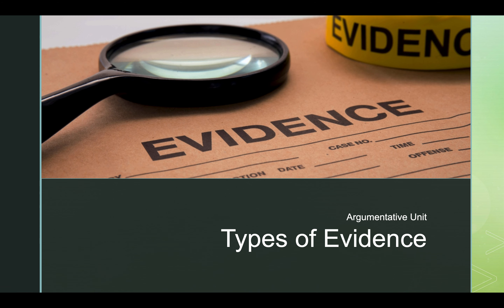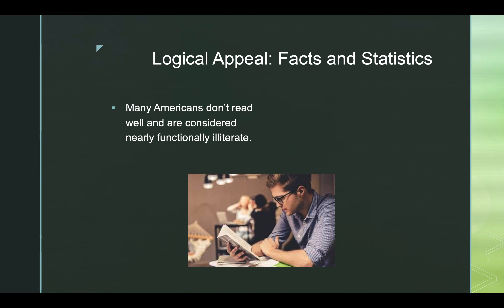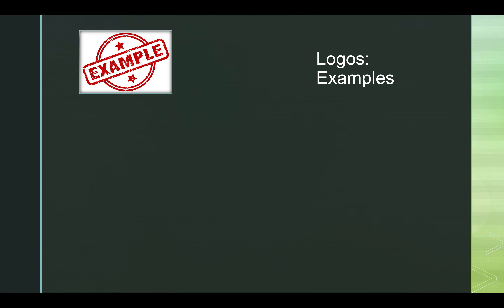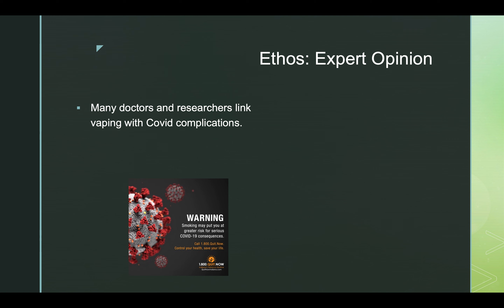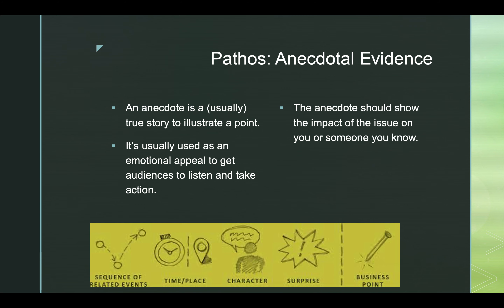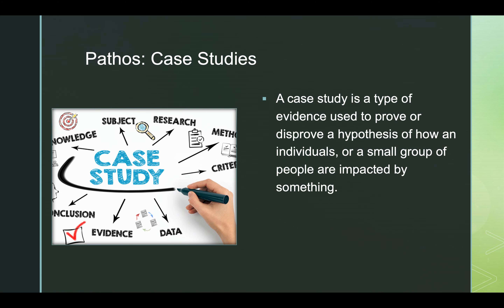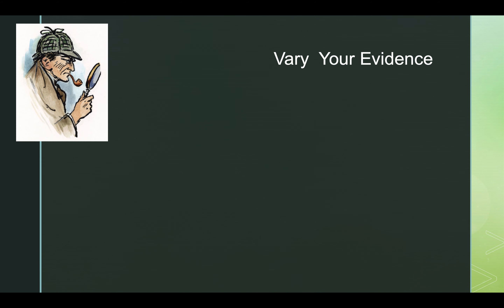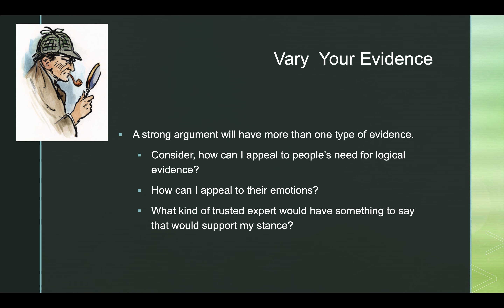Types of Evidence movie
Take notes on the types of evidence used for supporting your argument.